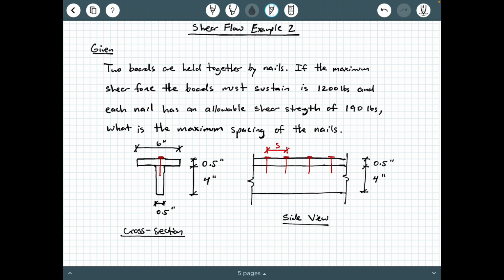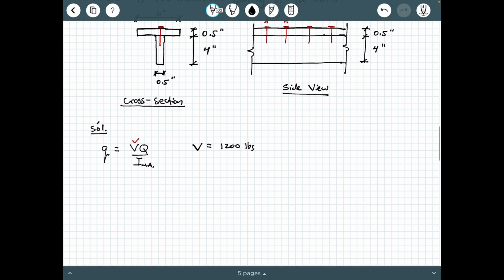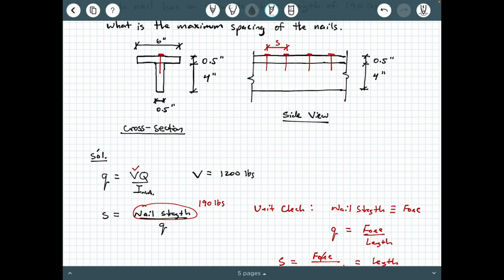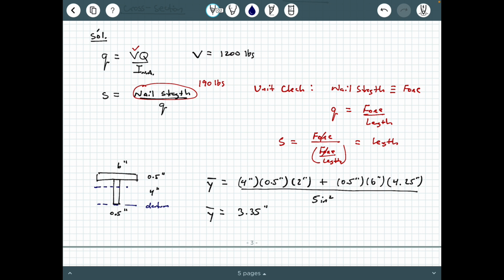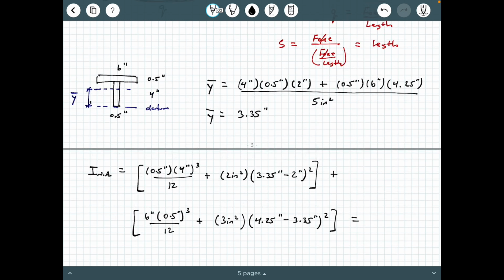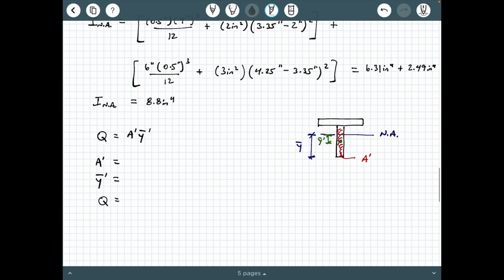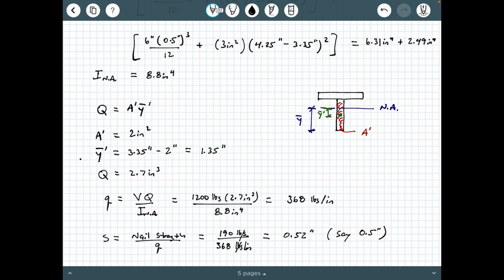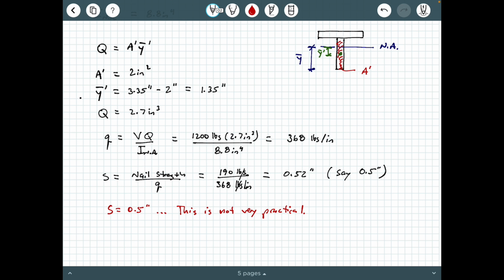Mechanics of Materials - Video 88: Shear Flow Example 2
In this video, we provide an example of shear flow.